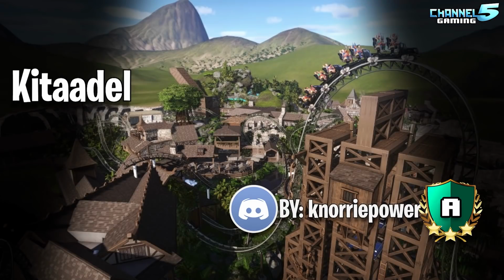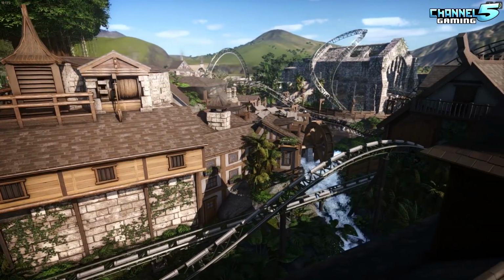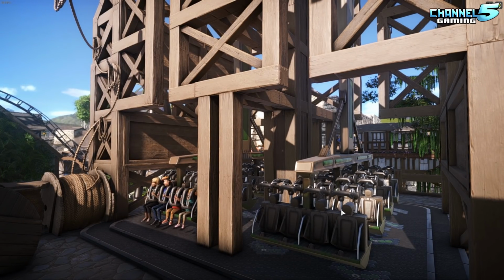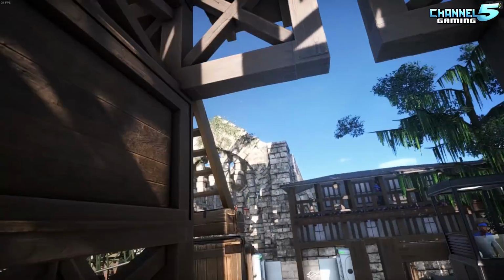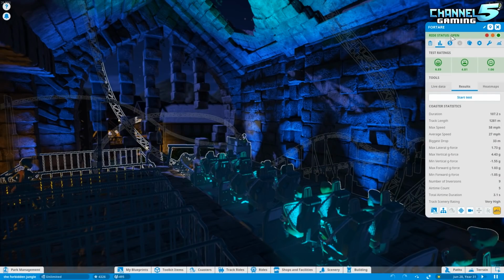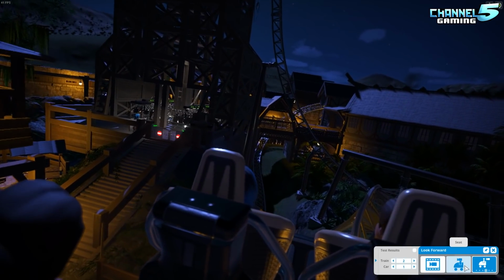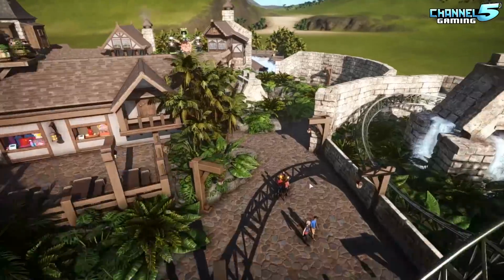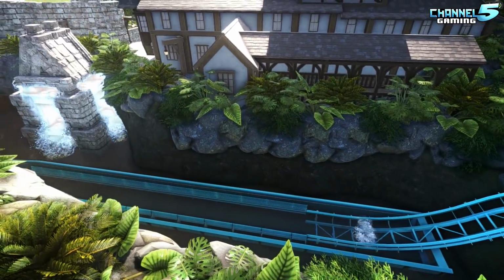Bildgewater Theme Park!?: Kitaadel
Planet Coaster: Park Spotlight 505 - Kitaadel, Created by: knorriepower